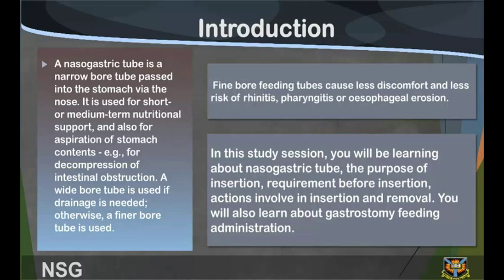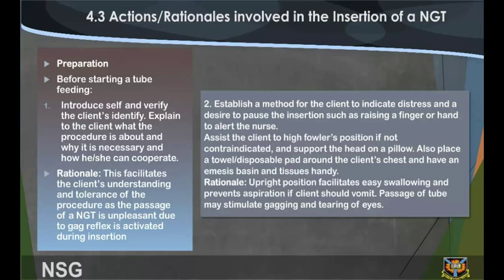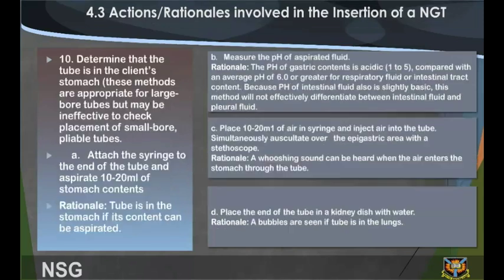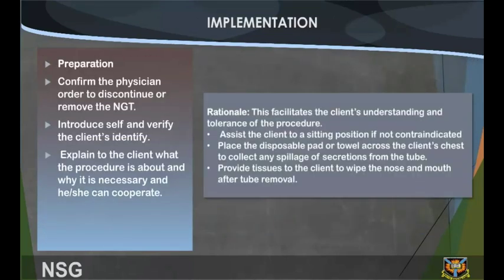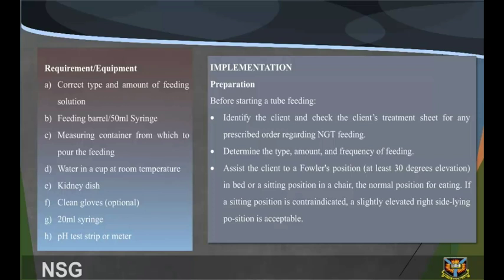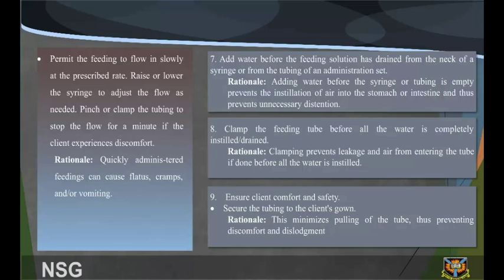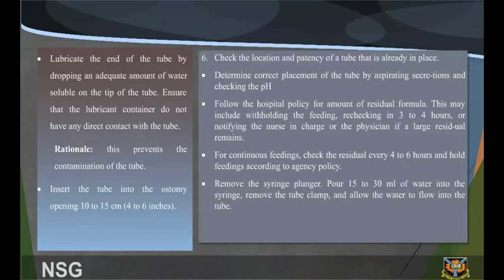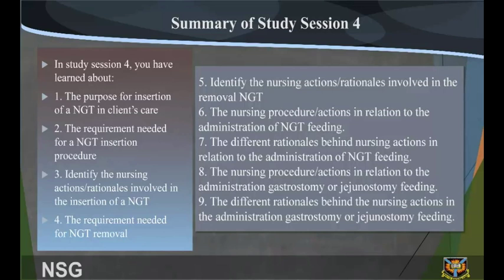NSG 324 STUDY SESSION 4